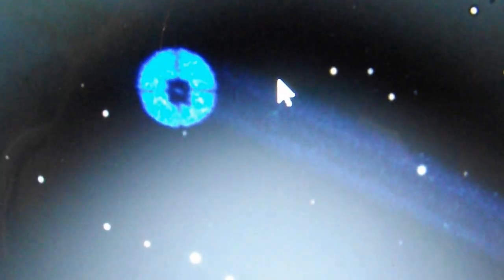READY FOR THIS?? Bootes Constellation 005.AVI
Very strange anomolies in the Bootes Constellation. Taken from the world Wide Telescope. What do you think they are? They are all over the galaxy. Antennas? Space Ships? Are they listening to us or keeping an eye on us? What ever these are, they are all around us in every star constellation we know of. Check it out for yourself on the World Wide Galaxy. Zoom in on the constellations. You'll be amazed.